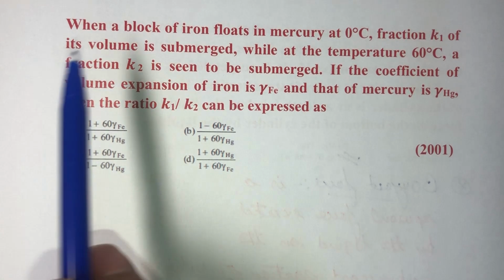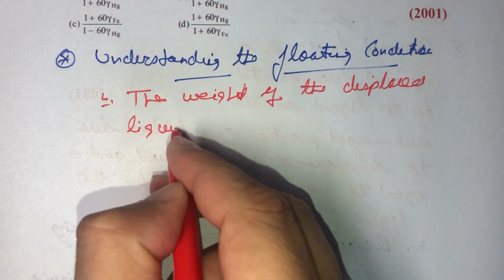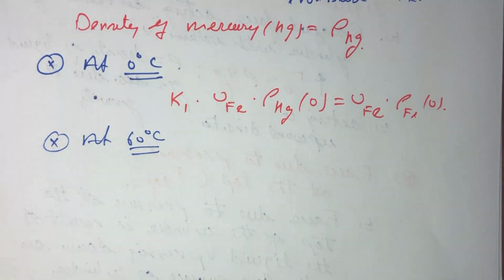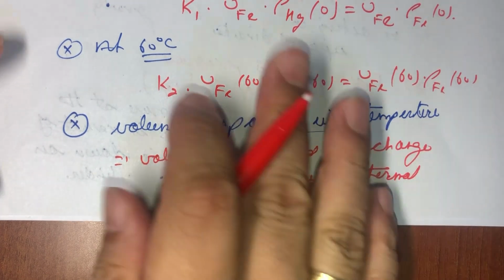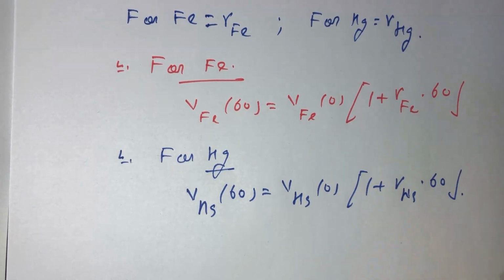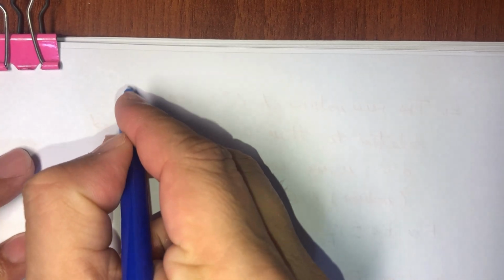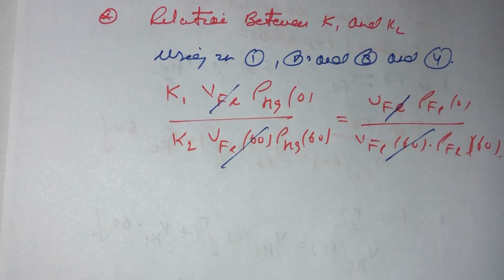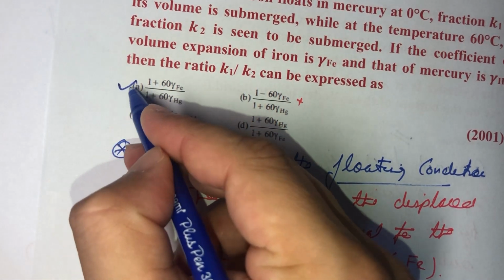IIT JEE Mains and Advanced PYQ: Properties of Matter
When a block of iron floats in mercury at 0°C, fraction 𝒌1 of its volume is submerged, while at the temperature 60°C, a fraction 𝒌2 is seen to be submerged. If the coefficient of volume expansion of iron is 𝜸Fe and that of mercury is 𝜸Hg, then the ratio 𝒌1/ 𝒌2 can be expressed as

(2001)